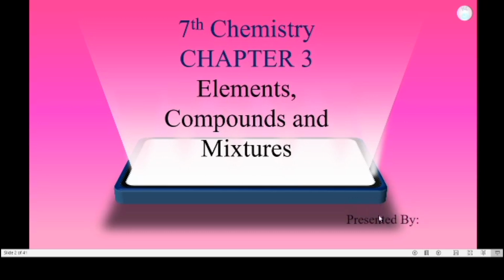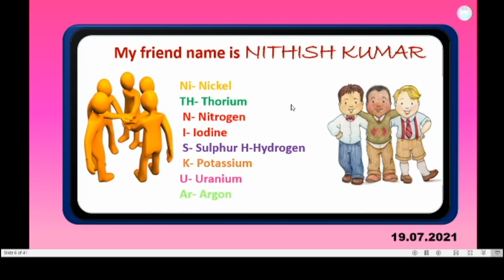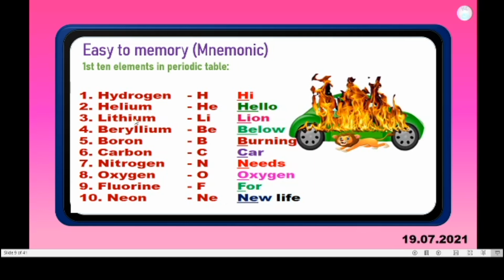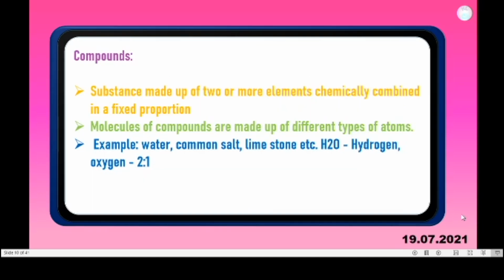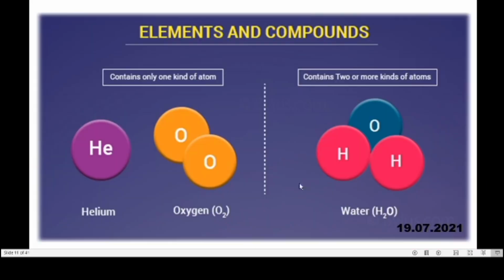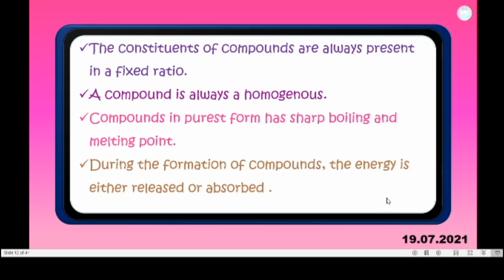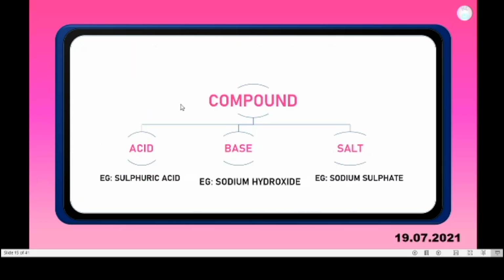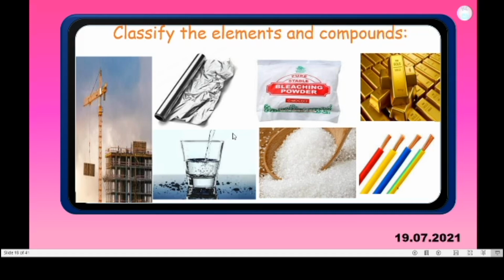7th std Chem Chap- 3 part-2 compounds